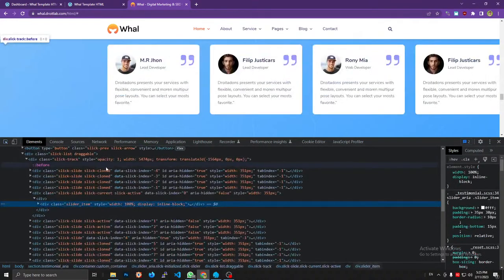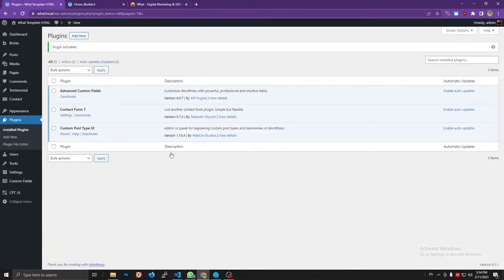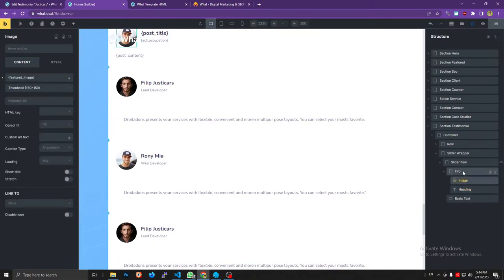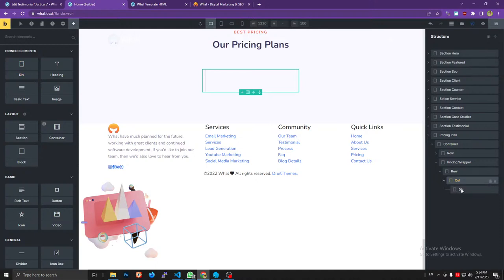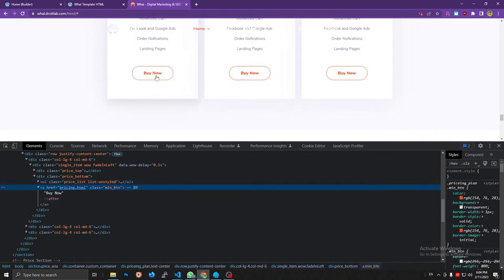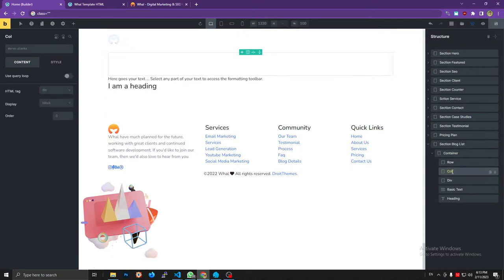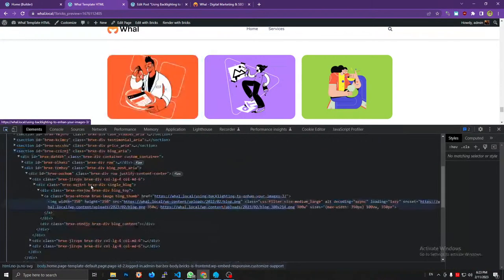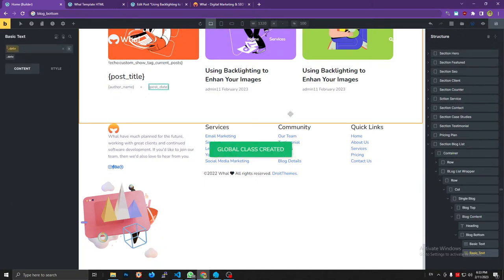Can I Convert This HTML to Wordpress using Bricks Builder? Part 05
Newbie come come here, lets learn together shall we?